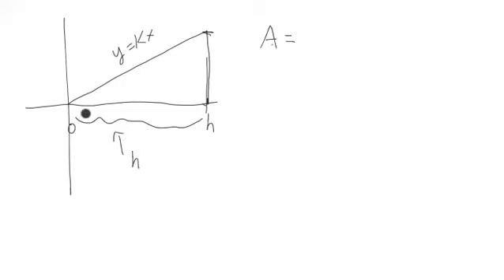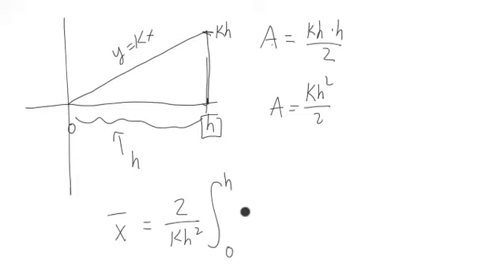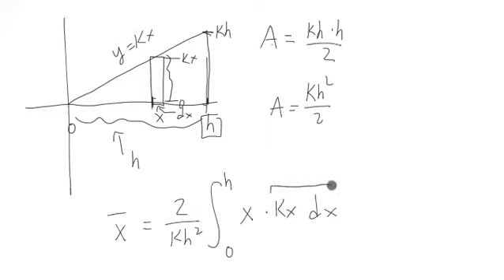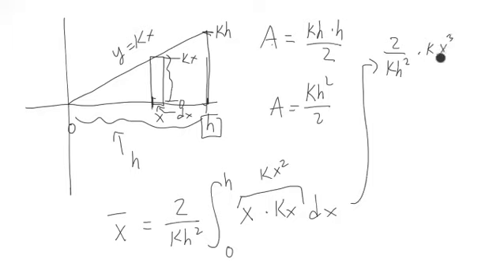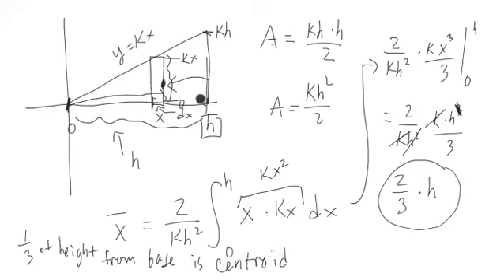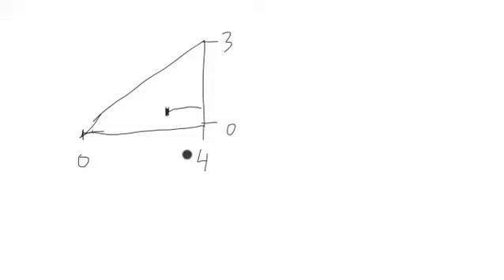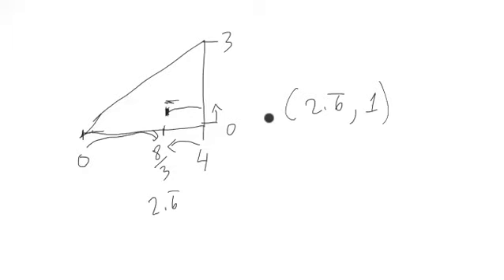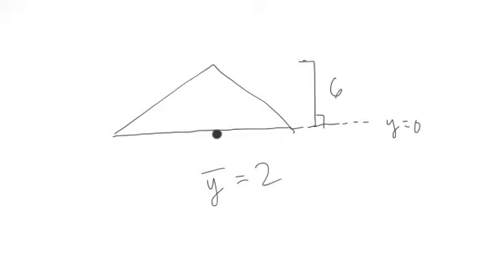One Third Rule for Centroids of Triangles